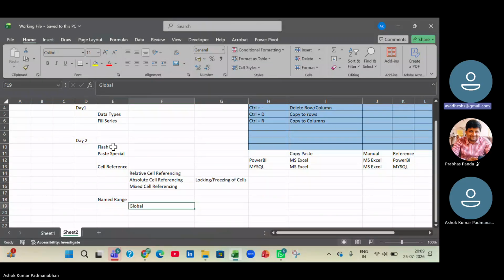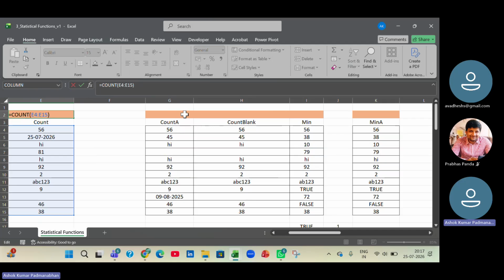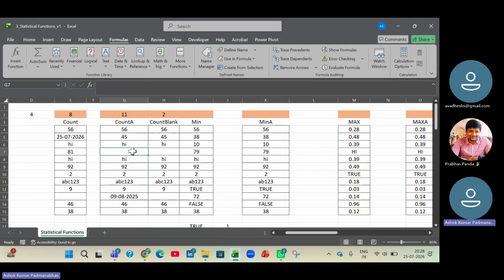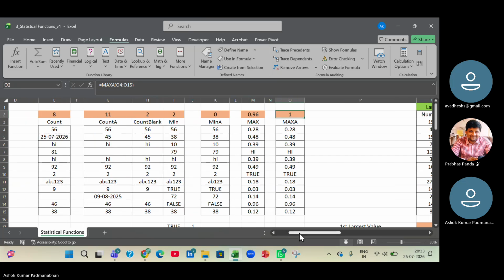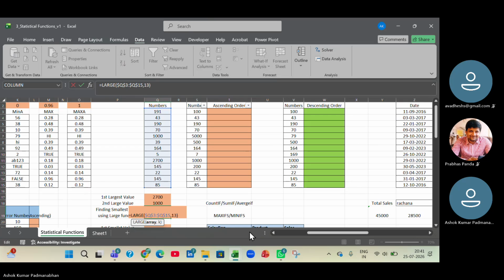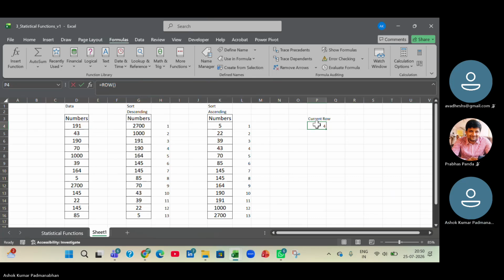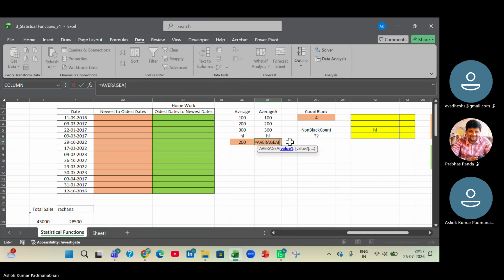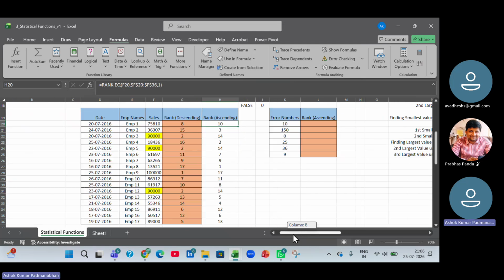Excel4all Avadhesh 1 1 Training 20260725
Excel4all has conducted MS Excel training and day 2 session recording is here .